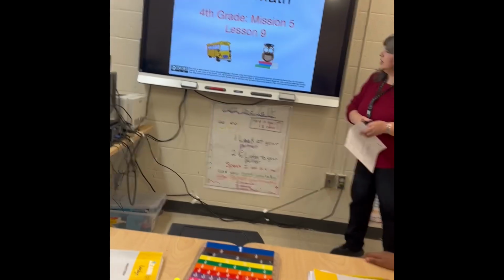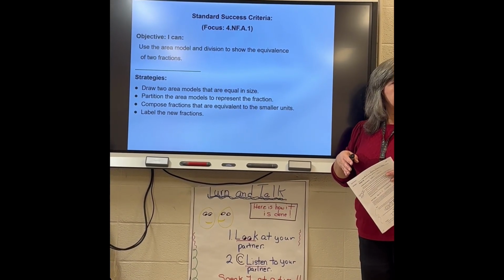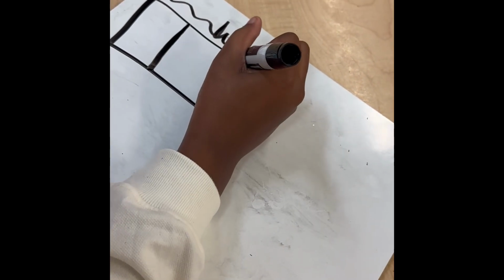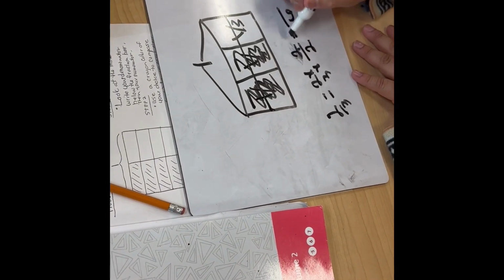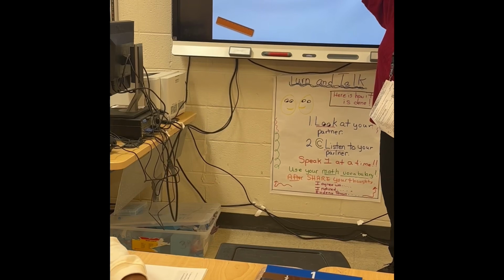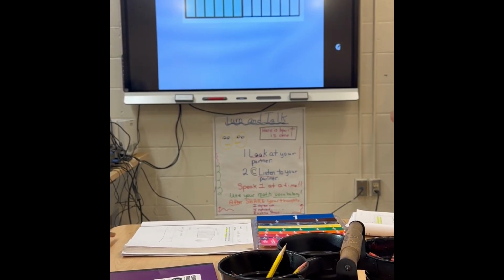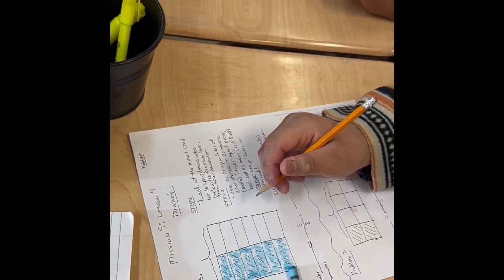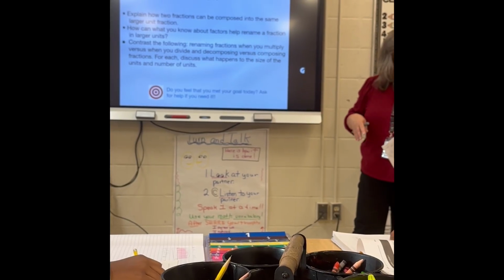TOY 2025-2026 Sonya George